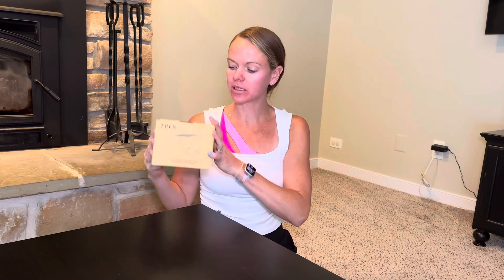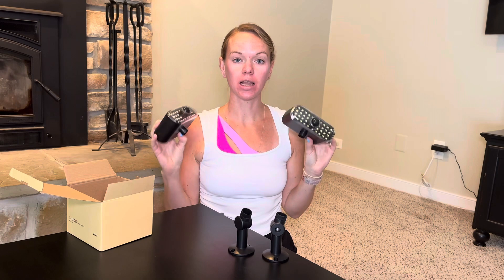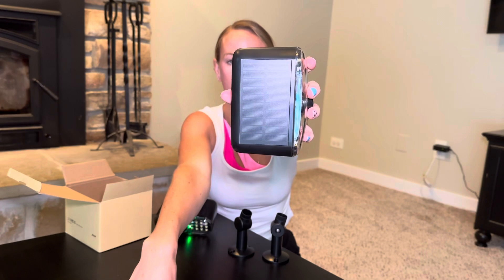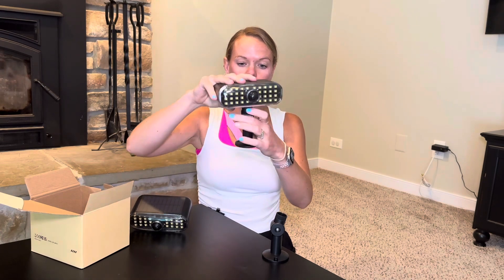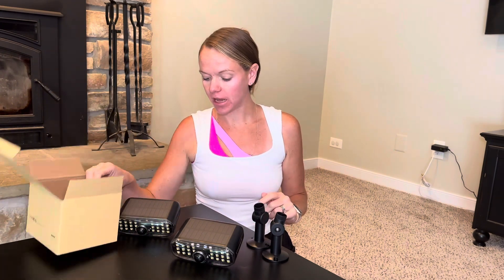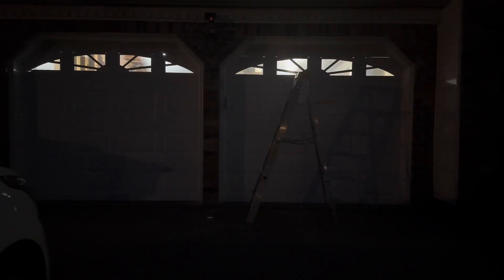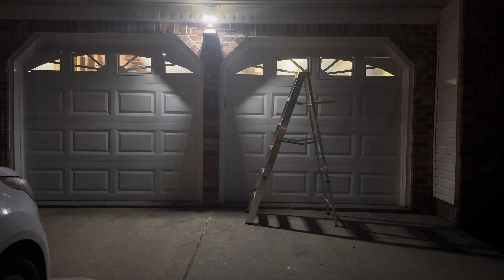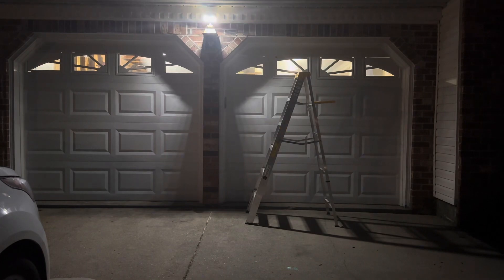COOSOLUX Solar Motion Sensor Lights Outdoor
COOSOLUX Solar Motion Sensor Lights Outdoor on Amazon